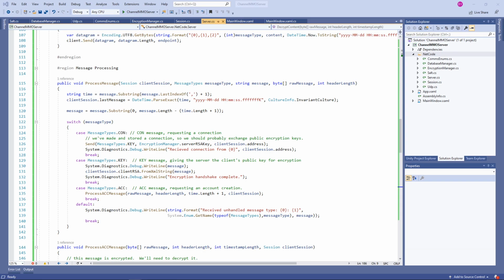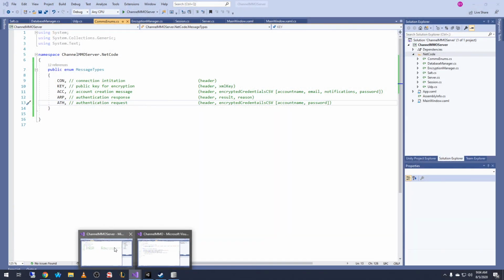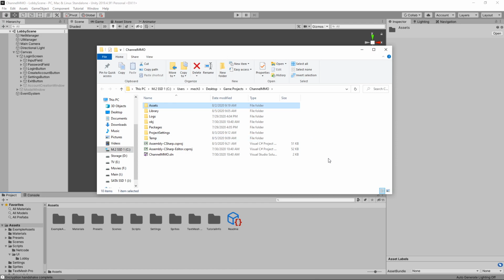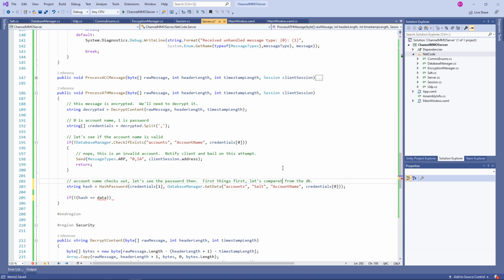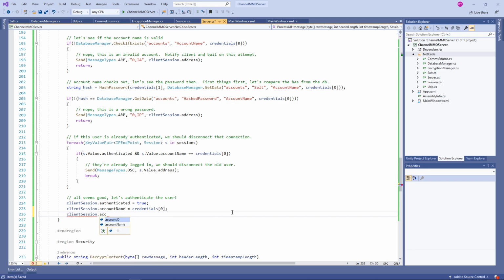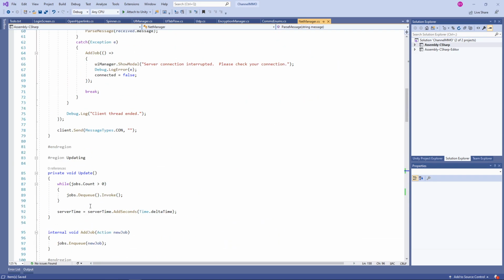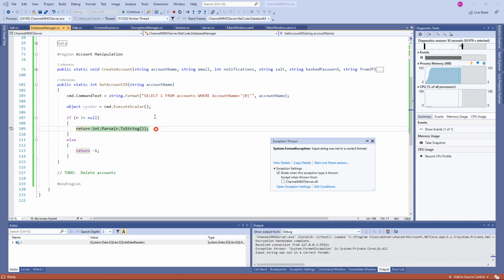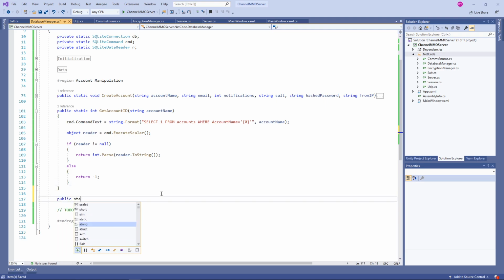Programming | Multiplayer Development | Episode 08 | Logging In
Onward, to character select!